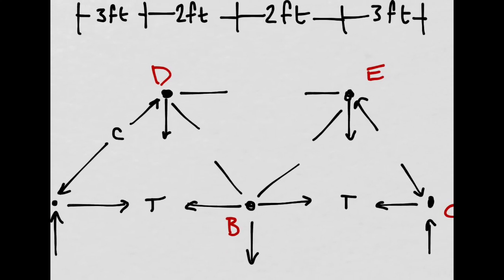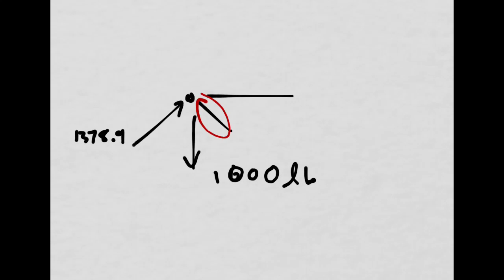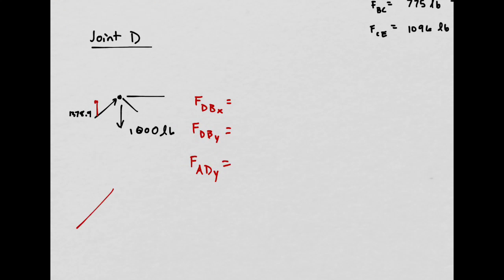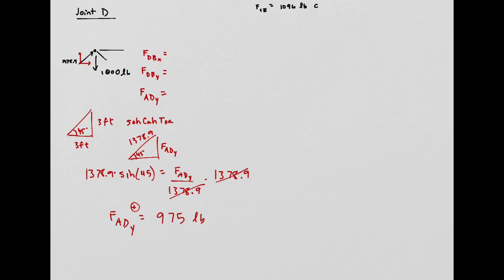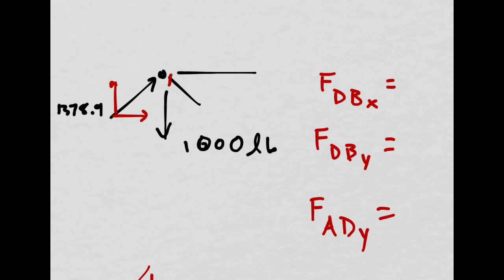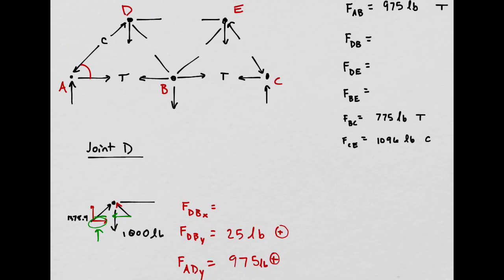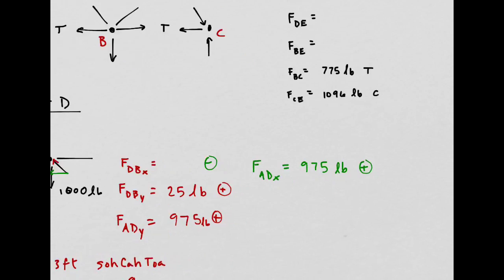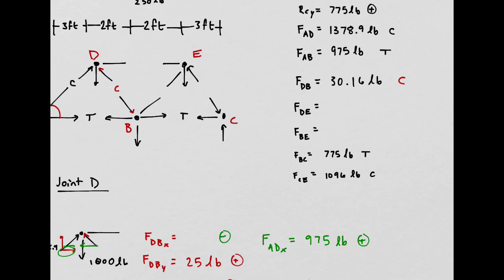More Truss Calculations